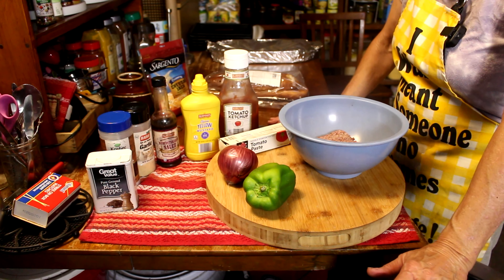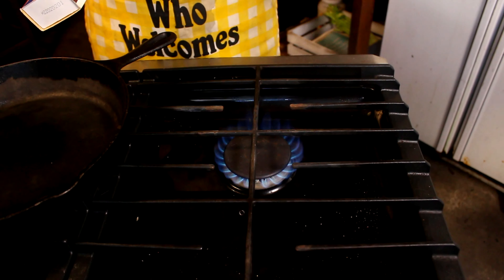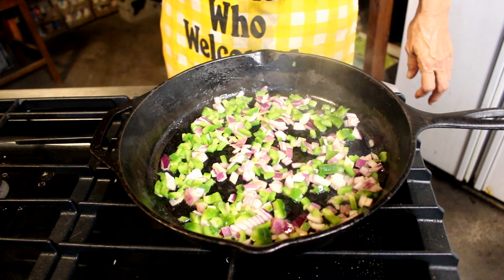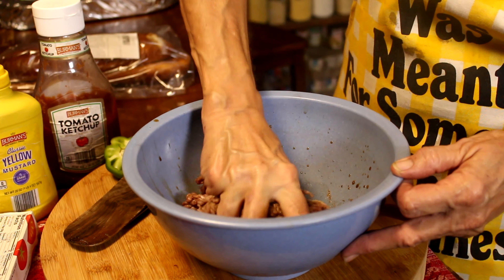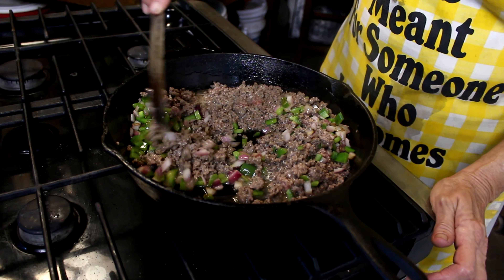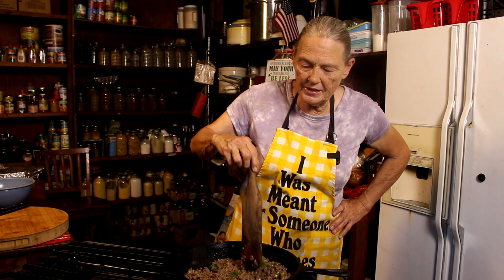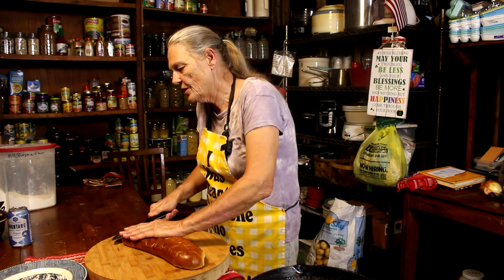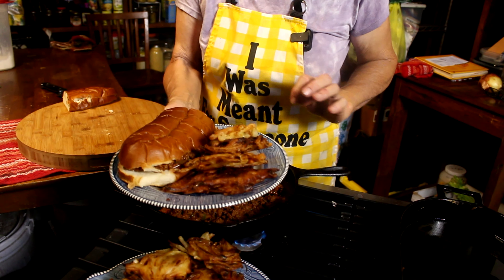How to Make the Best Sloppy Joes Ever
If you love sloppy joes, you need to try this recipe. It’s easy, delicious and has a secret ingredient that makes it extra flavorful. You won’t believe how good it is until you taste it. Watch this video to see how I make the best sloppy joes ever. Straight out of Tammy's outdoor kitchen cooking area Deep In The Woods Of North Florida.

Amazon Affliate Links for tools your gonna need to have:

Gravy Whisk
Spurtle Set
8-Quart Pressure Cooker Includes Air Fryer Lid, Stainless Steel
Ceiling Pot Rack
All American Canner
Lodge Cast Iron Skillet
Biscuit Cutter

"All About Living" is more of a homesteading type channel. Which was established to promote a self-sufficient and sustainable lifestyle. We want to share with you how we do things in everyday life. We believe that life is fulfilled in sharing, every moment of life is greatly enjoyed. Hope that you will find our videos from "All About Living" helpful and enjoyable.

Our Topics :
How to start raising chicken, start raising rabbits, grow a garden, fertilize a garden, grow tomato, plants, grow squash plants, off grid television, off grid internet, make jam, fix, minimalism,
live off grid, off grid entertainment, off grid hot water, cooking, water chickens, water rabbits, feed chickens, feed rabbits, fertilize garden,
grow a garden for free, feed animals for free, forage for food, attract bees, fun

Please be sure to leave feedback as it motivates me and motivates me to work harder at what I do.

Stay well!

🔊 RECOMMENDED VIDEOS TITLE & LINKS ⬇️

⏹ Ham Radio| Talking on the Radio| Overcome Mic Fright and get Talking on the Radio | All About Living
⏹ What's Hangin' In Your Tree | Ham Radio Shop Talk | My GoTo Ham Radio Antenna ||  All About Living
⏹ GoTo Cookbooks for Pantry Cooking | How to cook meals straight out of the Pantry || All About Living